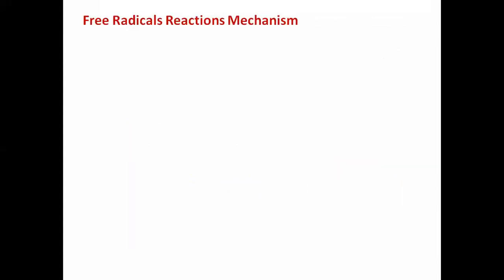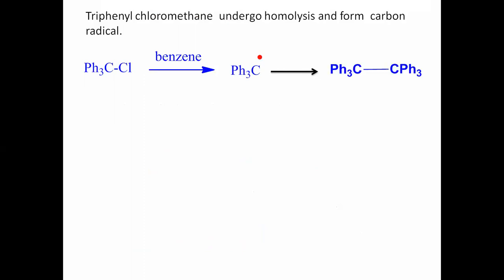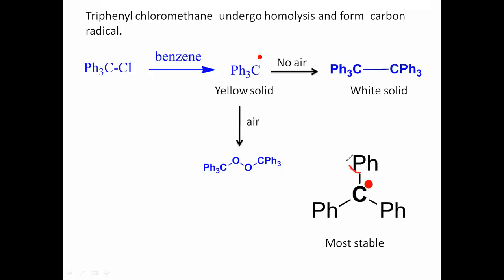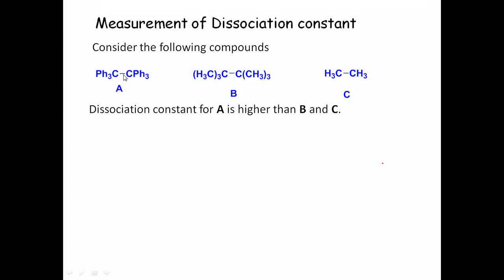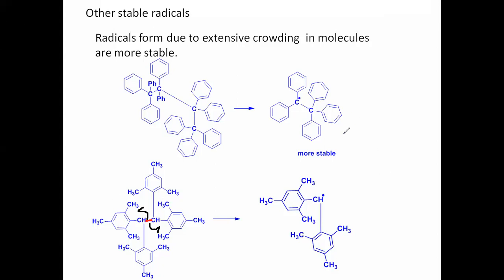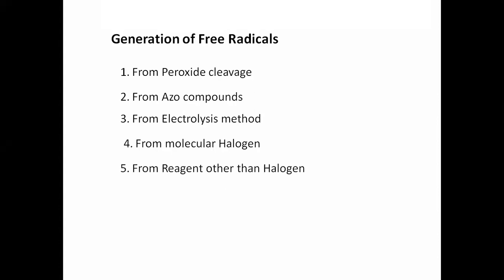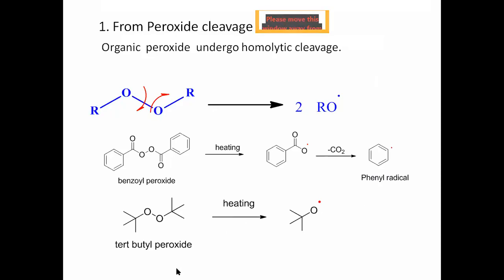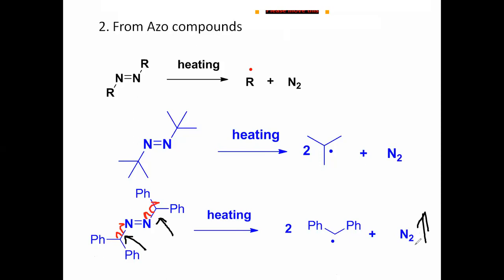Lec 1:Free Radical Reactions (Mechanism)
Types of free radicals, stability, reactivity,
methods of generation of free radicals are explained.